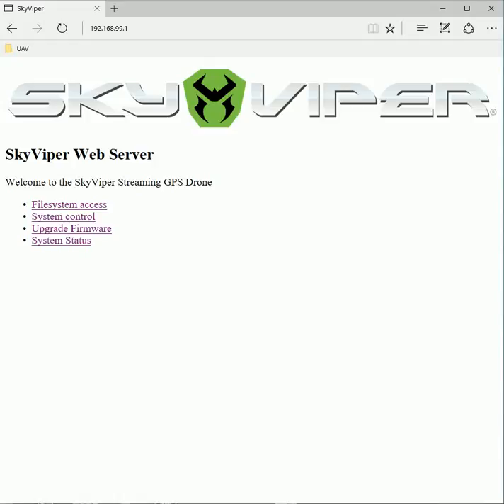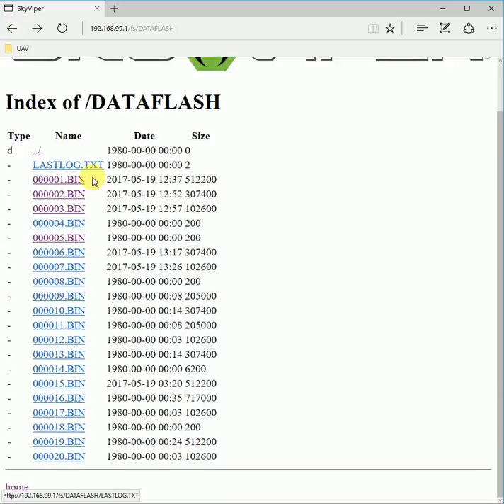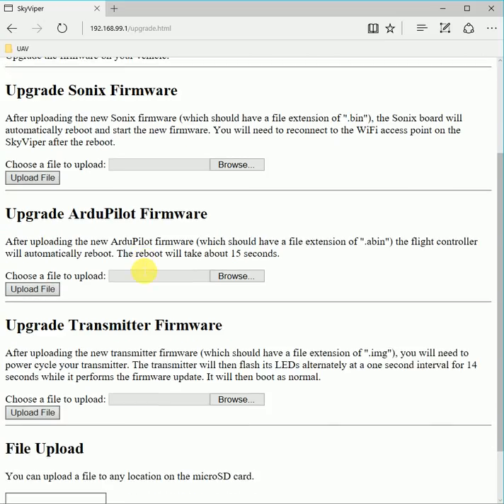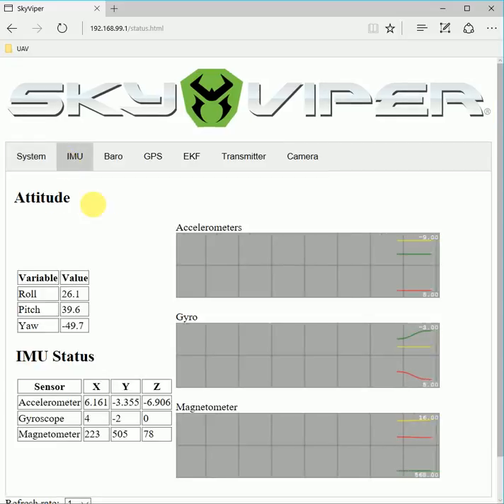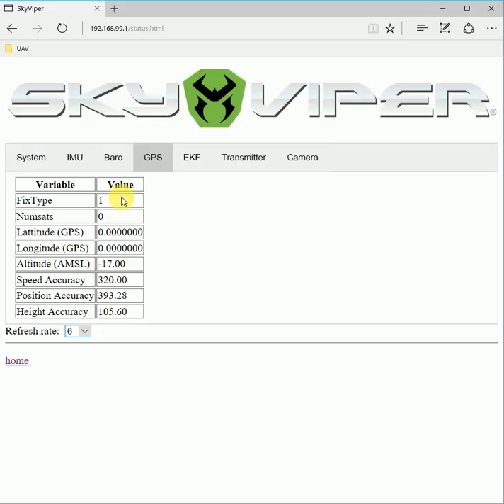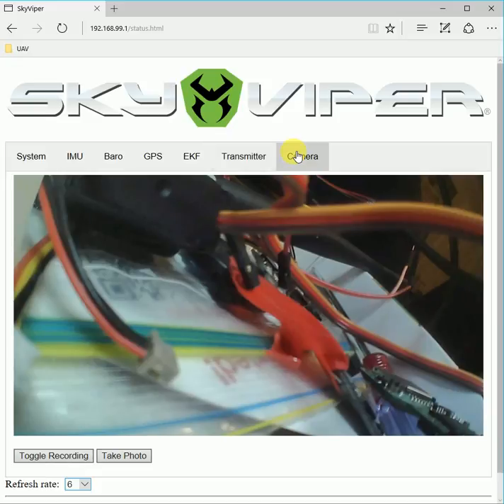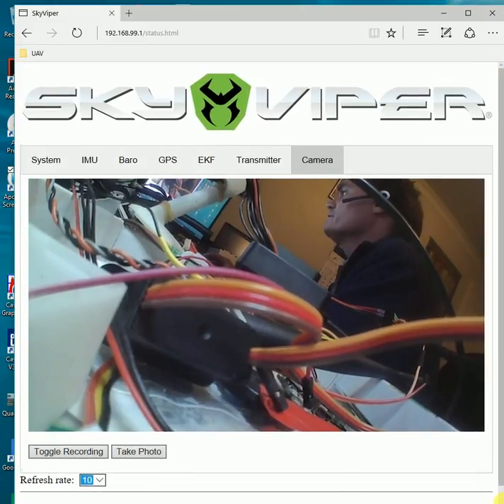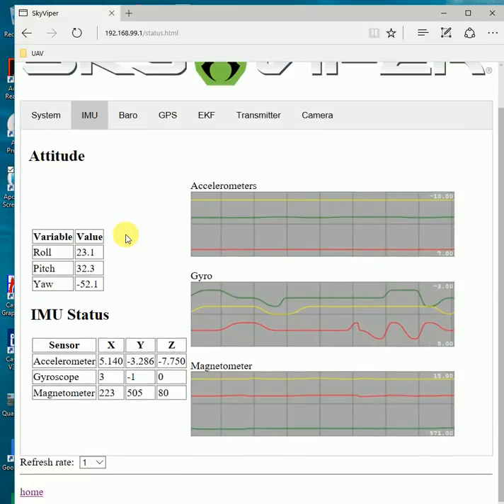SkyViper GPS web server - demo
This is a demo I made of an early prototype of the SkyViper GPS web interface. It was made for SkyRocket internal use, but is public now the copter is released.